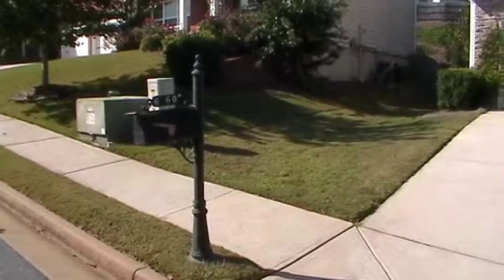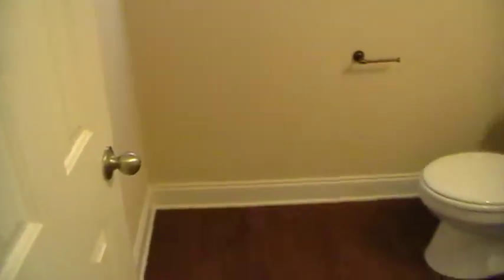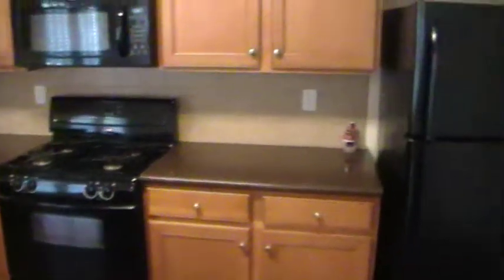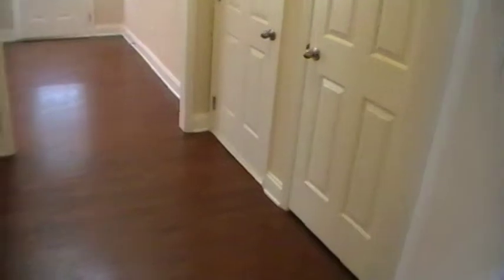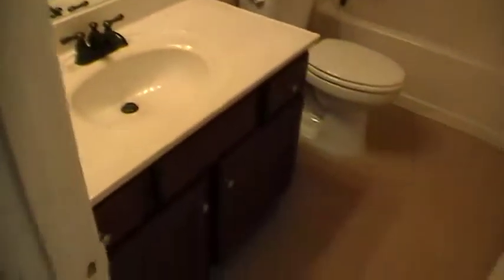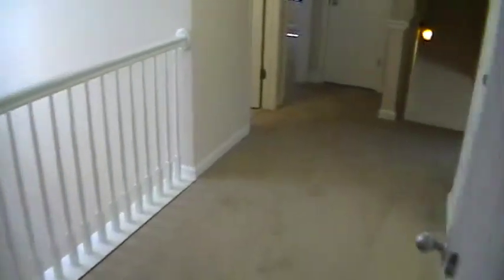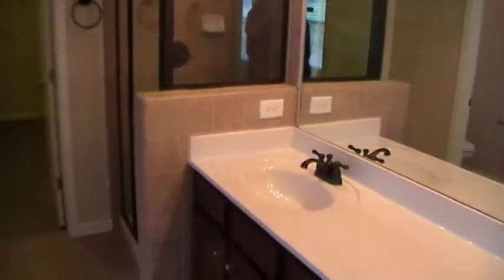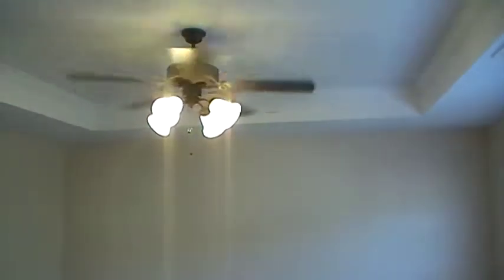6160 Pierless Landing_SUGAR HILL_MARKETING_10/01/13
Recently renovated with new paint and carpet throughout! This 2 story home is in a quiet neighborhood with sidewalks and well lit streets. The home has over 2,800 square feet with 4 bedrooms and 2.5 baths. The eat-in kitchen has granite counter tops, built-in microwave, gas stove/oven, garbage disposal and refrigerator. It has a separate dining room as well. The master suite has trey ceilings, garden tub, separate shower, double sinks and plenty of room in the walk in closet. for more information!